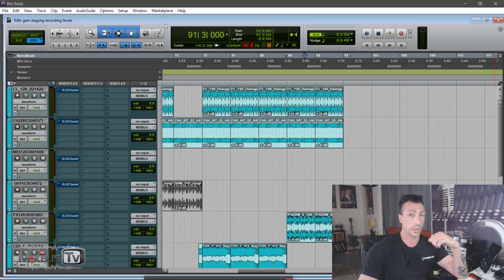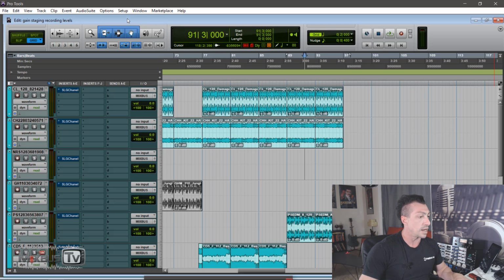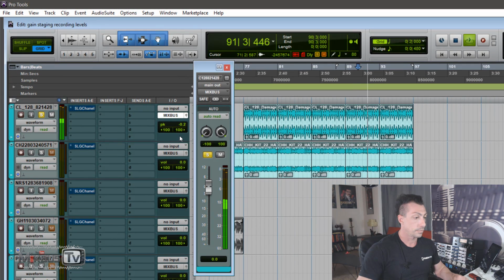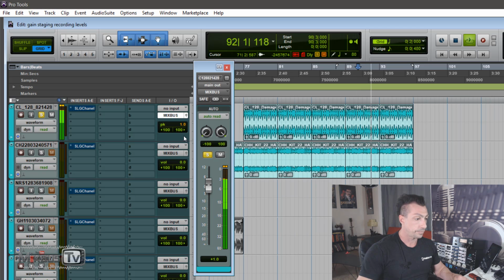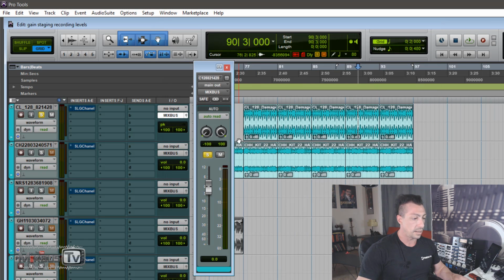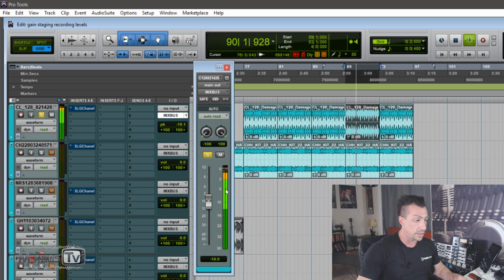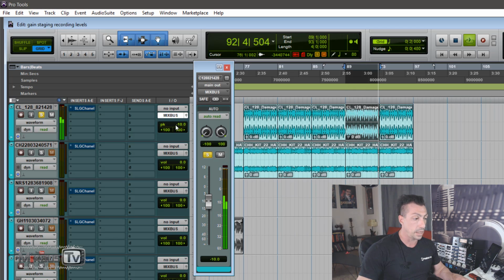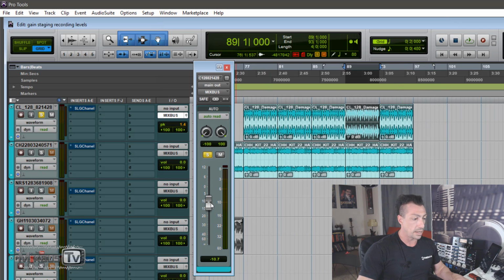Gain Staging Explained: The Ultimate Video. Master Fader, Clip Gain, ITB and OTB differences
In this video David gives us the definitive video on Gain Stagin, Clip Gain, Faders, how to start a mix properly and how to be consistently getting good mixes using correct levels, and the big difference between gain staging when you're 100% ITB vs mixing with analog gear in a hybrid mixing setup. The difference between using only samples and loops and real recordings of real instruments.
This is the ultimate video on Gain Staging